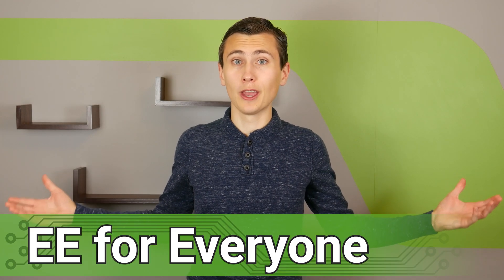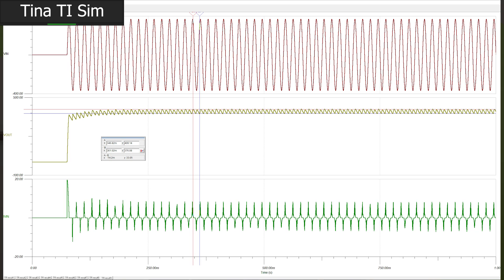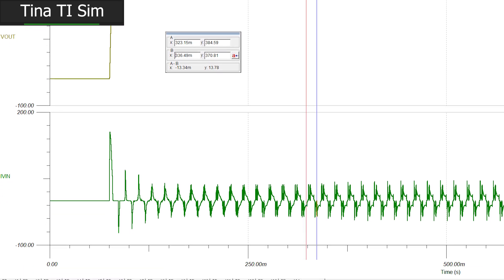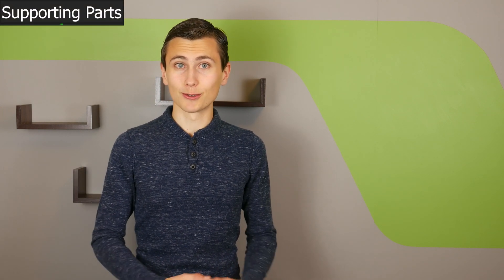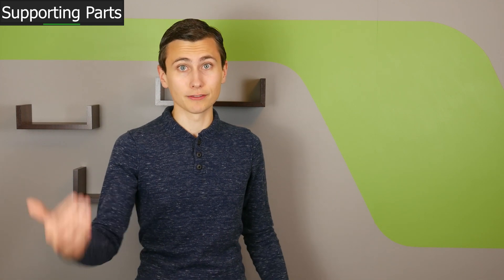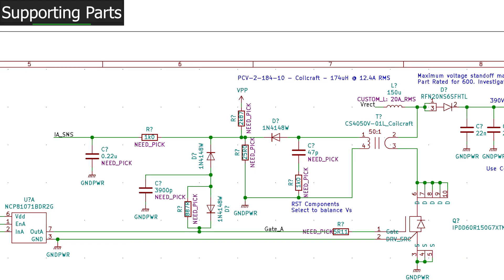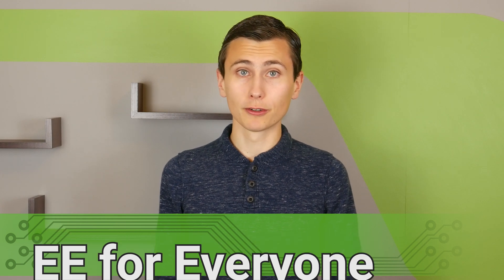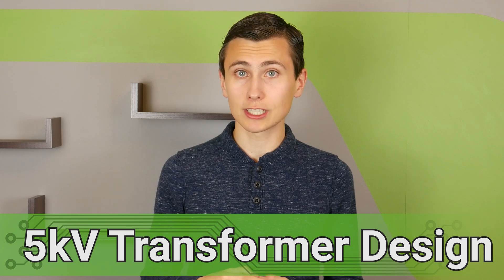2400W AC to DC PFC - Simulation and Part Selection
It’s time to simulate our PFC and finish building this design. We’ve got current sense transformers, FETs, Diodes, and Capacitance to think about. Let’s take a moment to ensure this PFC will work the way we think it should.

Next topics:
Inverter Neutral Reference Update & Isolation Transformer Design